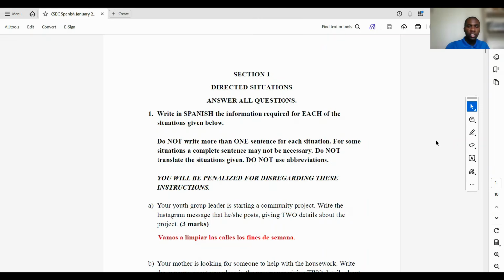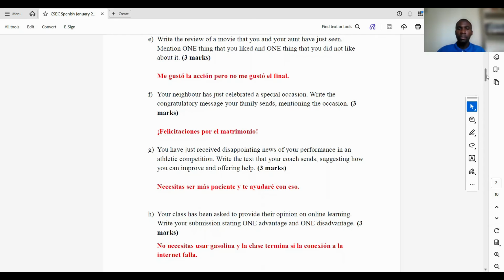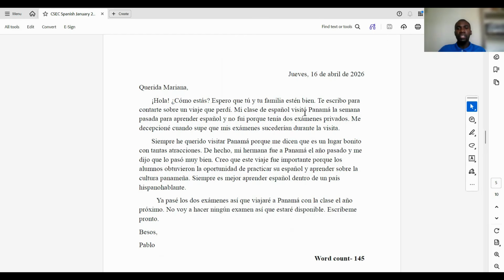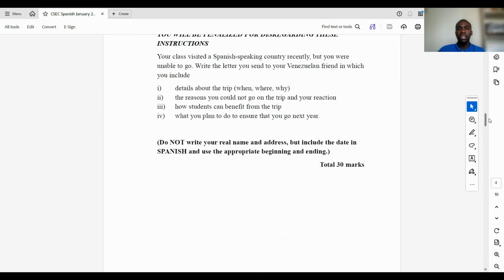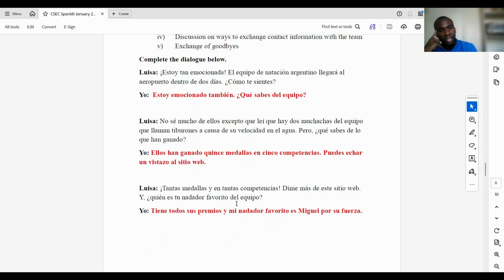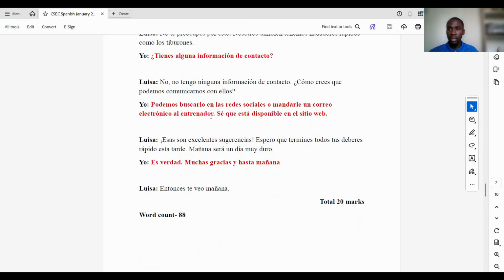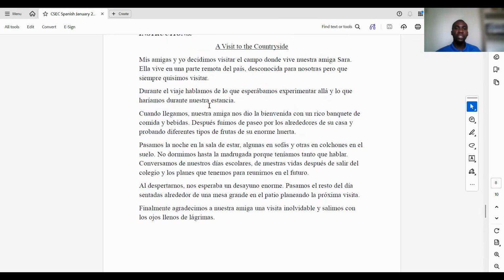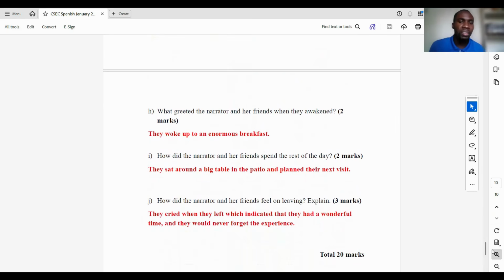CSEC Spanish January 2025 Paper 2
In this video, I'll review the CSEC Spanish January 2025 Paper 2. This video will help you with your preparation for future exams.

Time stamps
0:00- Intro
0:22- Directed Situations
9:46- Informal Letter
17:32- Contextual Dialogue
29:30- Reading Comprehension